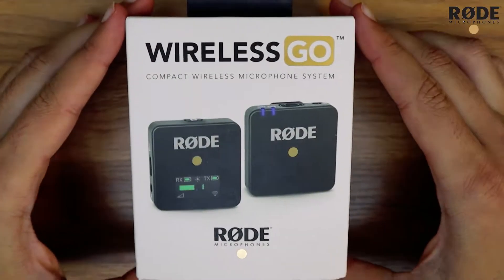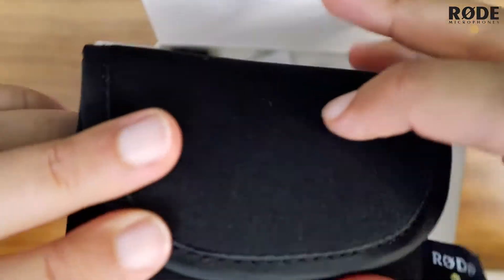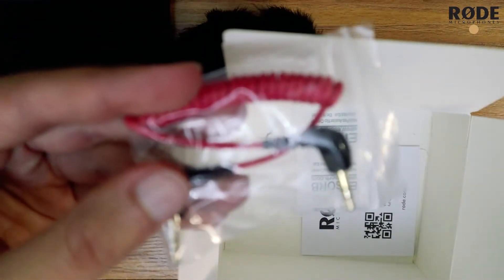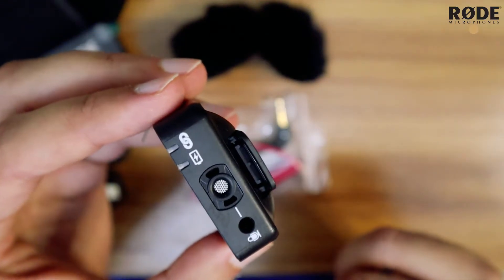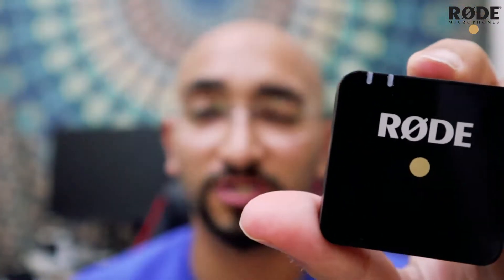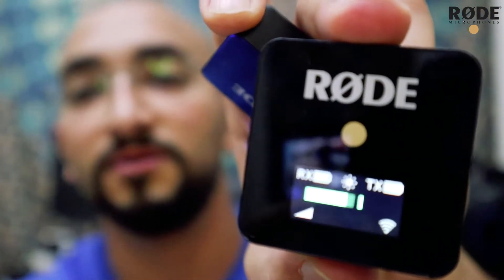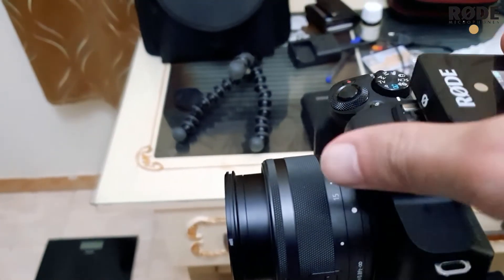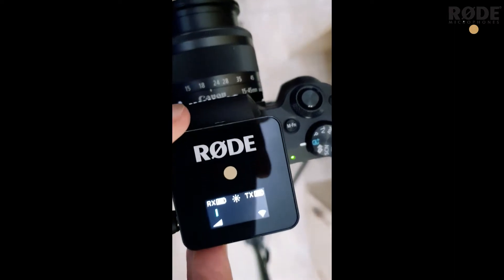Rode Wireless Go Unboxing & Quick review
This is my unboxing video for the amazing Rode Wireless Go microphone, plus a quick review for the audio quality, hope you enjoy this short video and find it helpful